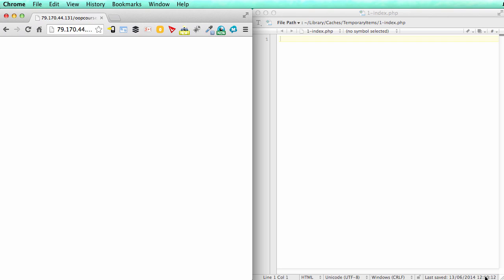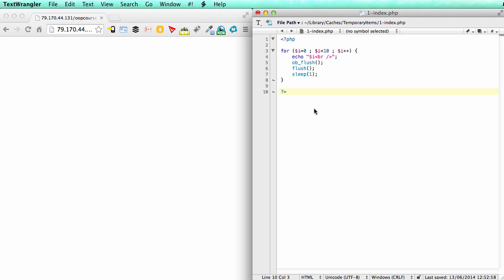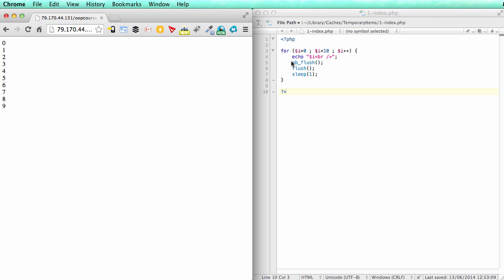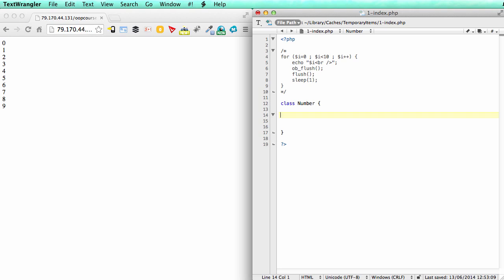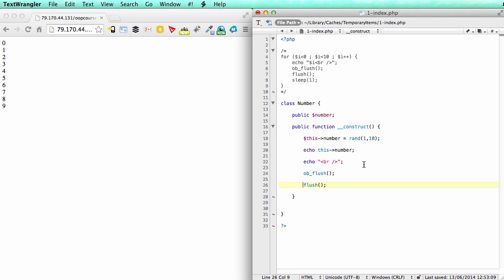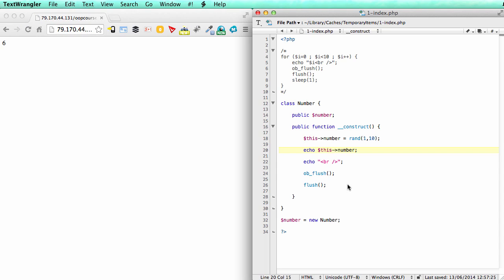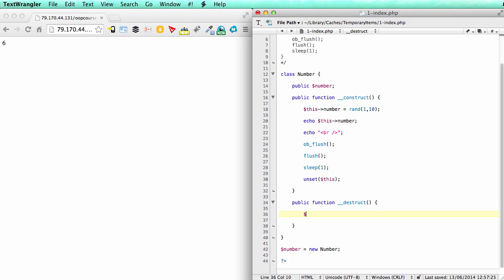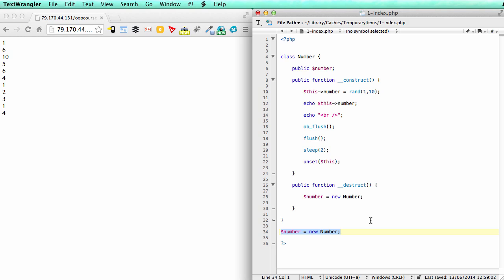09 Project in php Higher Or Lower magic methods | php oop tutorials